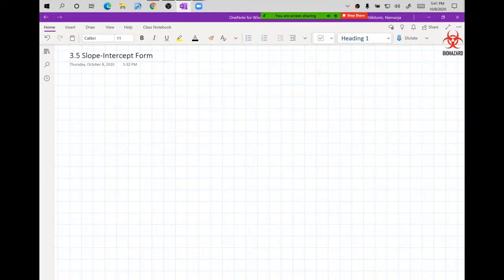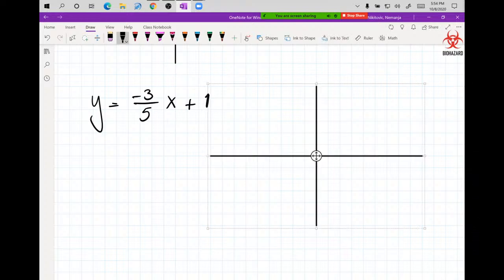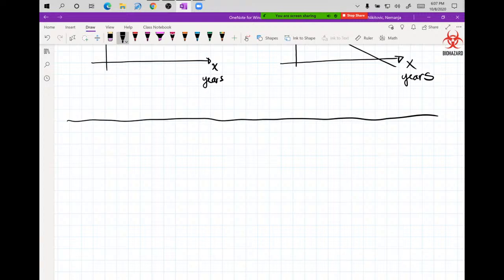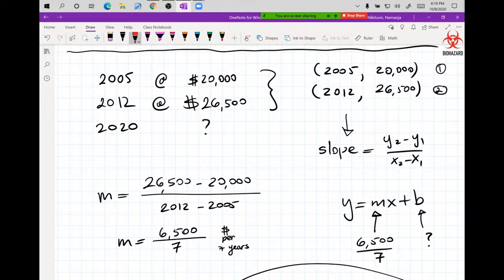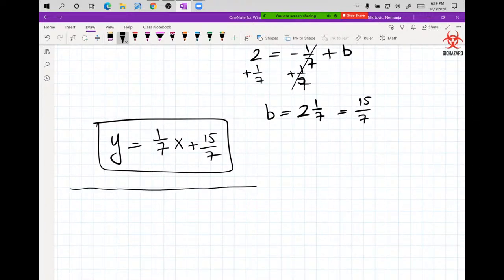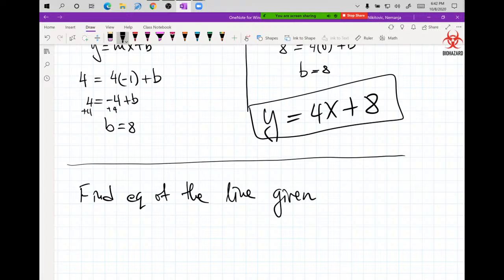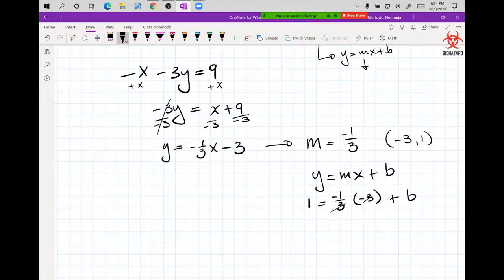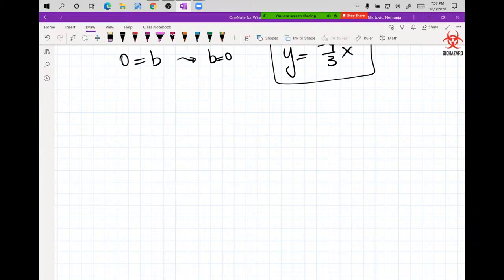Nemanja Nikitovic Live Stream Elementary Algebra 3.5 Slope-Intercept Form